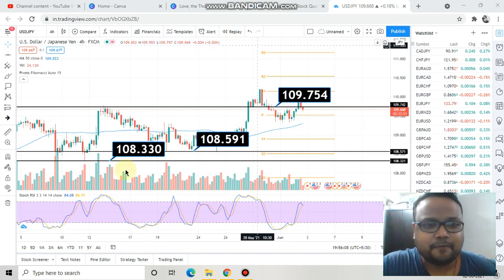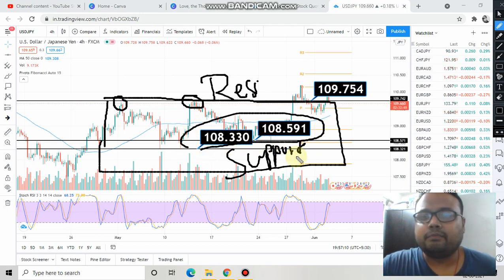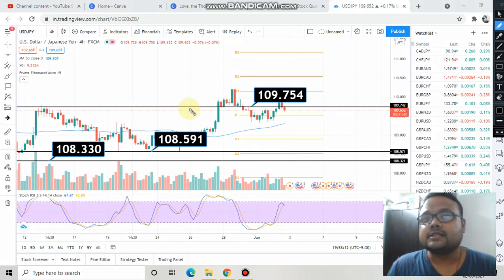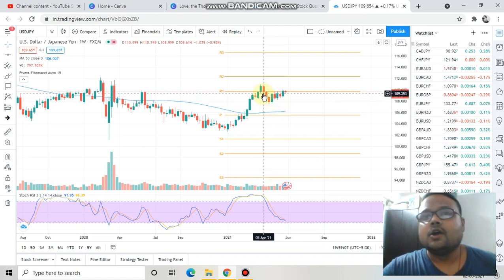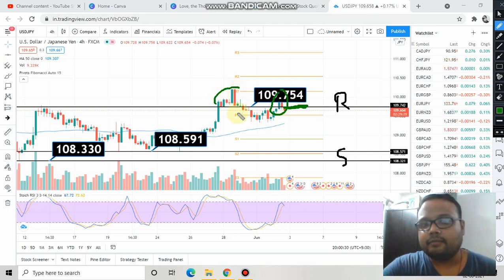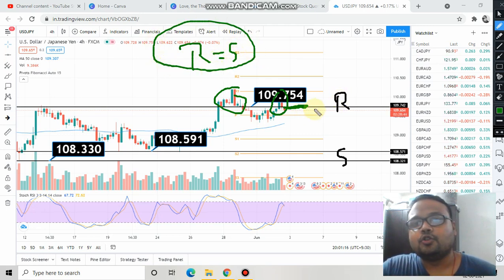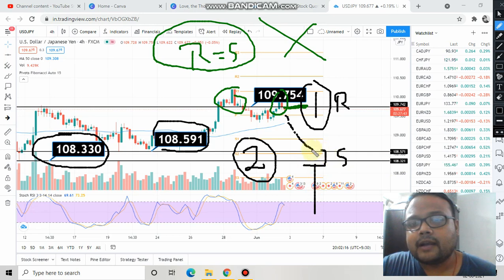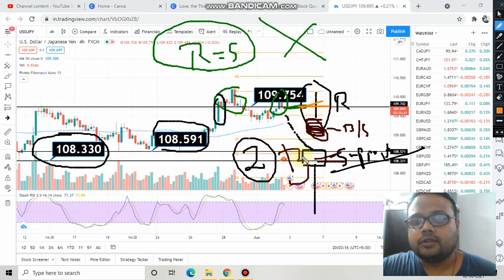USD JPY Analysis Today 3 JUNE 2021 | USD JPY forecast 3 JUNE | USDJPY forex strategy today 3 JUNE